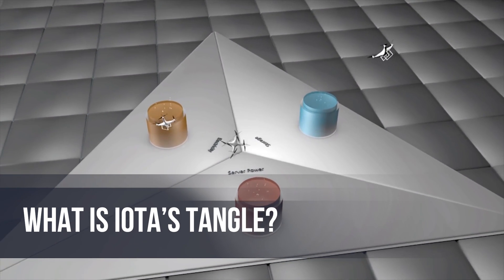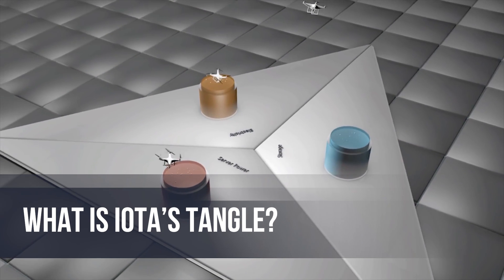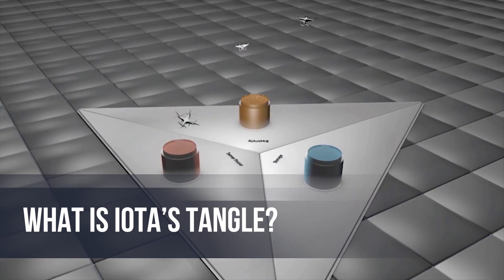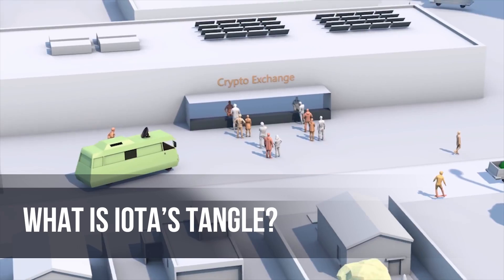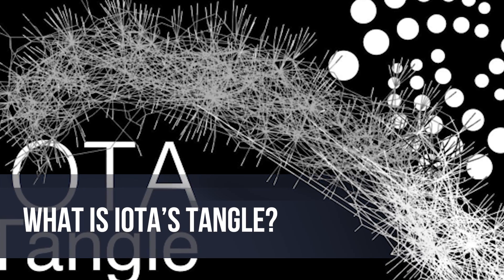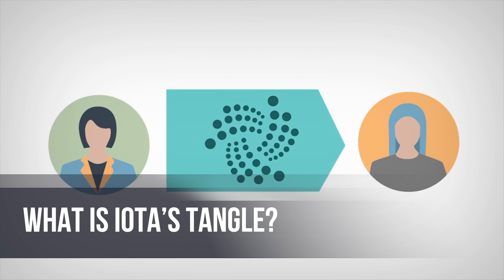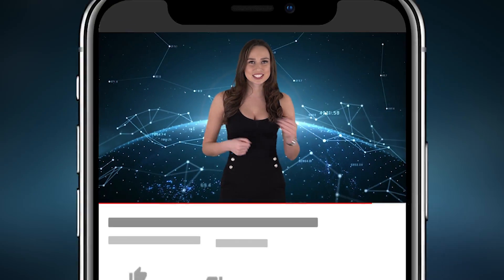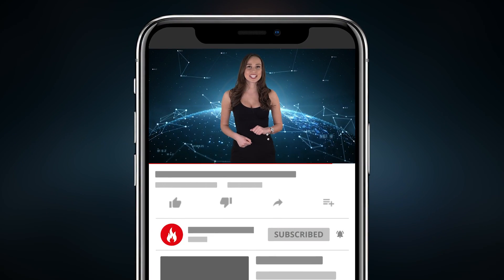WHAT IS IOTA? - Simply Explained - How Does Iota Work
The Iota can also be mounted on wall brackets if expected. 6mm (M6) 60mm-spaced threaded holes are accessible to the rear panel to fit An array of broadly accessible proprietory wall brackets, including the B-Tech BT33 model.

In biblical conditions, the white paper explains, “To start with of your tangle, there was an address having a stability that contained most of the tokens.” Employing a "genesis" transaction, these tokens were then despatched to other founder addresses. (Resource: Ibid.) So, what is IOTA, In the end? It’s a token procedure freed from the deadweight of your blockchain. And what is the IOTA coin, except for a chic Alternative to an issue a large number of during the crypto-community don’t however know that they have? Inside of a process without miners and no financial rewards, there was no purpose to conceive of future token creation. All IOTA tokens that should exist sprang into staying in that singular instant (a total of 2,779,530,277,761). The whole revenue source was dispersed to crowdsale individuals, and 1,337 Bitcoins have been lifted for progress. With no the traditional incentivization model of mining, iota prediction rather relies within the goodwill of its Local community. Being a registered non-financial gain in Germany, iota prediction supporters donate methods and plenty of several hours to your challenge.

Start out by logging in in your Binance account, after which hover more than Exchange and click on Innovative. I do know it seems counter intuitive.. but I find the Highly developed look at is really much less cluttered and simpler to navigate. If not the case for yourself, the Binance support docs are your Close friend ;).

com (basically the web site that permitted many of my colleagues handed their finance degree exams). For those who’re preparing on acquiring deeper into cryptos, you’re about to have to know to self-teach a bit!

Decide on ETH, and afterwards scroll or search for IOTA/ETH (you are able to see I’ve favorited this pair so it’s generally at the best for me). Click that, as well as your look at will update to point out the graph.

The reasoning is how to buy iota that almost any gadget with a computer chip iota coin has loads of processing electricity, Which it’s primarily about to waste.

Cloud-based mostly applications are classified as the vital to making use of leveraged facts. The online world of Factors doesn’t operate with no cloud-based mostly apps to interpret and transmit the information mine iota coming from every one of these sensors. The cloud is what allows the apps to head over to give you the results you want anytime, everywhere.

Selecting the proper firm that somebody thinks in, with good mine iota long term potential customers may perhaps endure a bubble-burst and recover afterwards if the fundamentals are examined iota coin along with the know-how is very well buy iota worthwhile.

Needless to say, the Bitcoin protocol desires to make certain every single Bitcoin can only be put in by its proprietor. Just about every iota cryptocurrency wallet provides a solution personal essential (so to talk the password to realize use of the bitcoin account) and general public essential which is definitely produced through the personal key and is also published for the network (the hash of this important will be the wallet deal with!): So essentially you can say 1 will be the password and 1 is the wallet address.

IOTA @iotatoken Feb 21 @TheNextWeb is hereby blacklisted because of the IOTA wallet Foundation and we will not likely continue with our prepared preparations with them. The explanation for This is often @Mixtatiq repeated deliberate defamation by fabrication, lies and complete misrepresentation of our stances.

Scalability: IOTA wallet can reach superior transaction throughput thanks to parallelized validation of transactions without any limit as to the quantity of transactions that could be verified in a certain interval

What you can do is to implement a signature which exhibits Some others that you really provide the private essential for this account without sharing your password/mystery vital. This engineering known as “elliptic curve signature scheme” (Such a signature recognized IOTA’s Occur-from-Past as being the creator of NXT)

Even so, new systems always include new pitfalls. Though the Curl vulnerability was set inside the wake of MIT’s report, there isn't a knowing what other achievable vulnerabilities could possibly be found within the community. On the other hand, these types of dangers feature any iota cryptocurrency that deviates from Bitcoin’s blockchain.

It’s as a result of these functions that folks serious about altcoins want to know how to purchase IOTA and how to market IOTA.